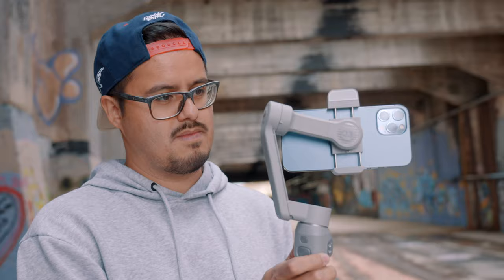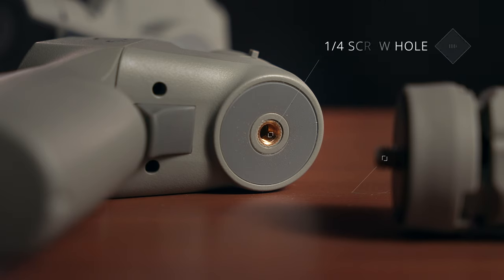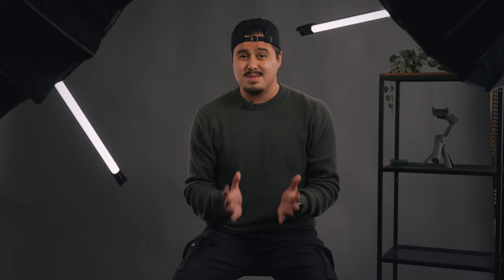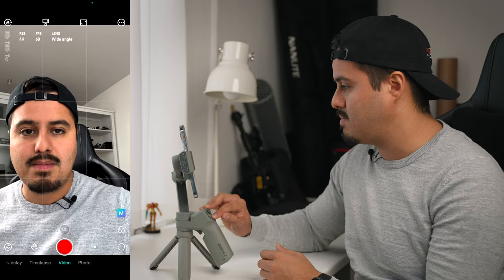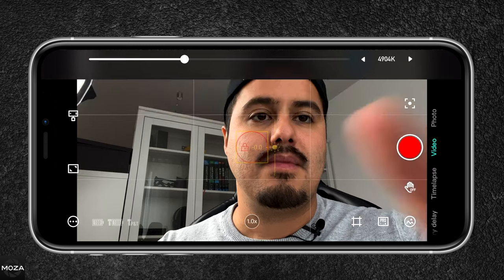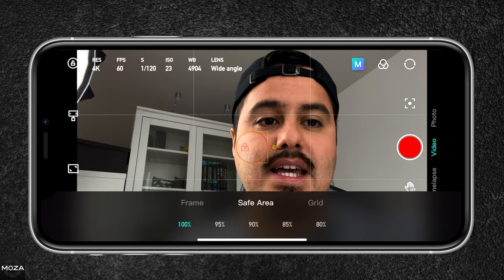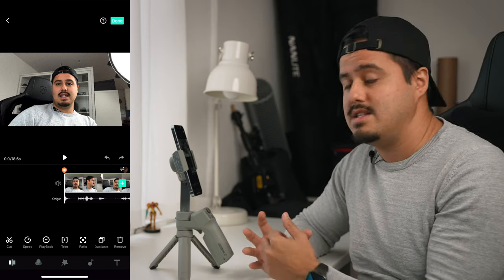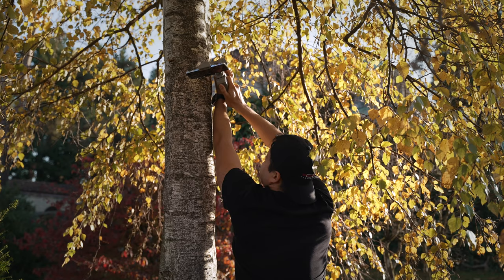How to use MOZA Mini MX2 for Cinematic Video Results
0:00 Cinematic Video
0:25 Intro
1:36 What I will talk about
2:48 Quick Overview
3:17 Built & Design
4:13 Mount & Balancing
5:26 Basic Button Functions
6:31 Shooting Modes
7:36 Moza Genie App
13:55 Special Features
16:07 Behind the Scenes
17:31 Final Thoughts
18:31 Outro

GEAR USED IN THIS VIDEO:
MOZA Mini MX2 (Amazon)
Extension Pole (Amazon)

MY RECOMMENDED MOBILE GEAR: